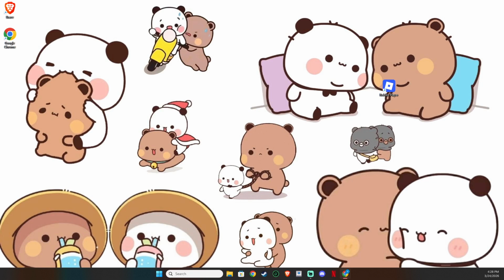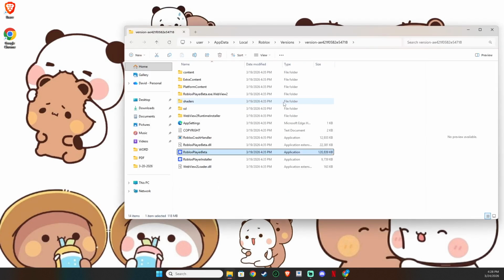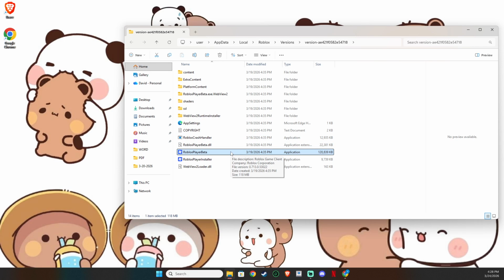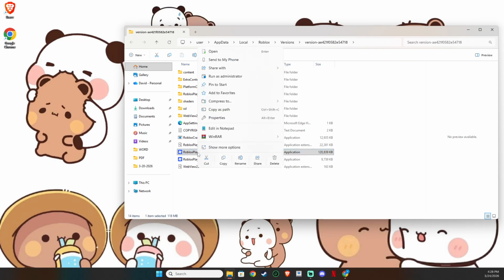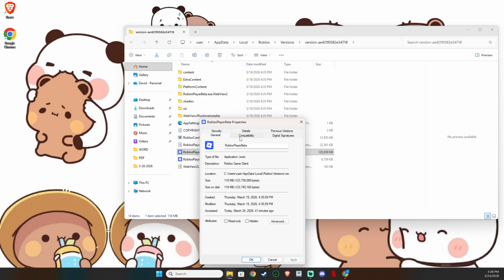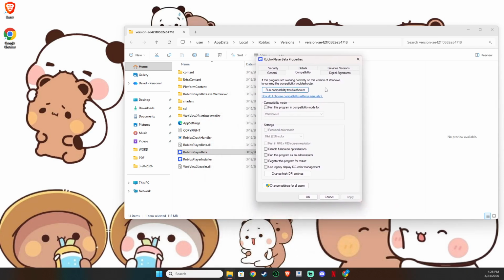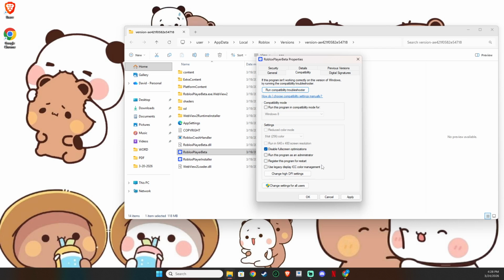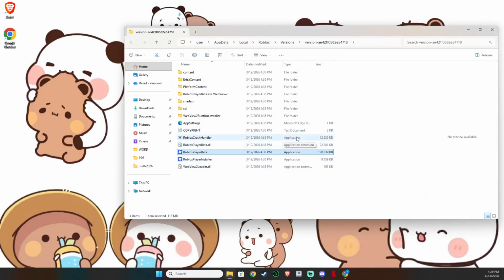How To Disable Fullscreen Optimizations On Windows 11 [2026 Full Guide]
How To Disable Fullscreen Optimizations On Windows 11

In this video, we show you exactly how to disable fullscreen optimizations on Windows 11 to resolve compatibility issues and performance inconsistencies in high-demand applications. We explore the application-specific compatibility layers that allow you to bypass the operating system's hybrid display mode, ensuring that your software has direct control over the display resources for a more stable experience.

Adjusting these display protocols is a vital step for users who encounter input lag, screen flickering, or unintended frame capping during intensive tasks. We focus on the importance of modifying the execution parameters for individual binaries to prioritize raw performance and precise visual rendering. By managing these optimization overrides, we ensure your operating system respects the dedicated rendering requirements of your specific software, providing a cleaner and more responsive user interface.

Technical Specs:
Software: Windows 11; Feature: Compatibility Settings.